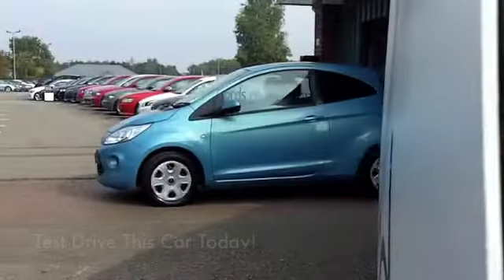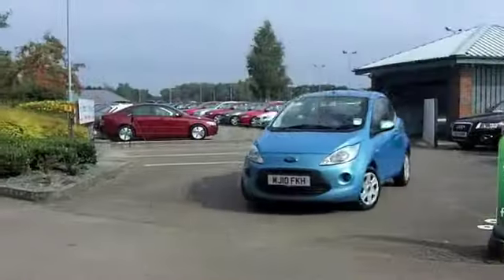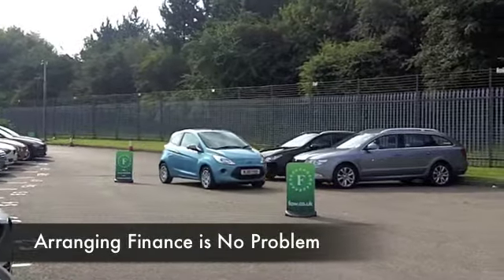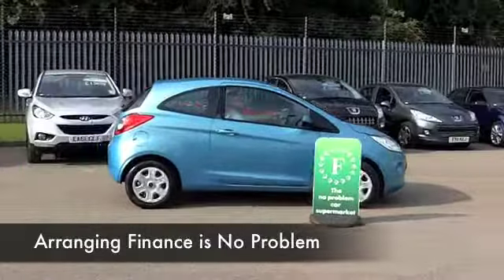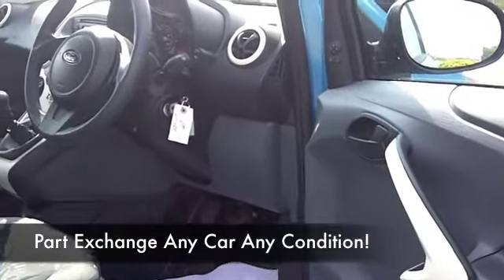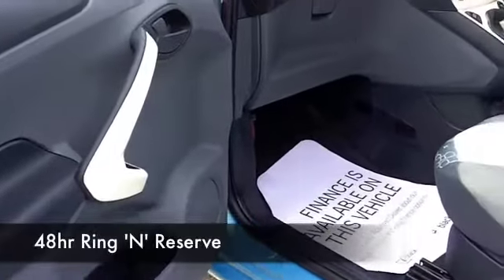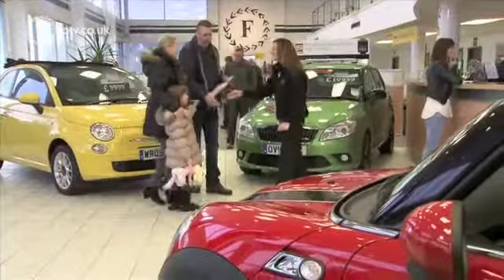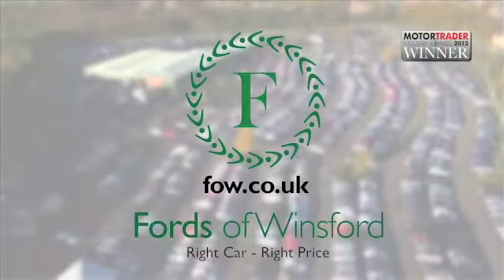FORD KA HATCHBACK (2010) 1.2 EDGE 3DR - MJ10FKH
DETAILS:
First registered: 12/05/2010
Current mileage: 15030
Registration: MJ10FKH
Colour: BLUE

FEATURES:
front electric windows, remote central locking, cloth interior, twin airbags, air conditioning, pas, abs, steel wheels, metallic paint, cd, parcel shelf presen

This used car is for sale at Fords of Winsford Car Supermarket in Cheshire, UK